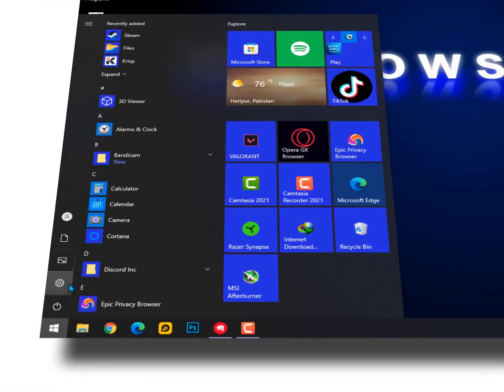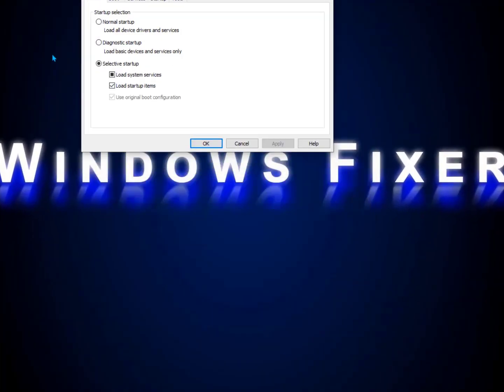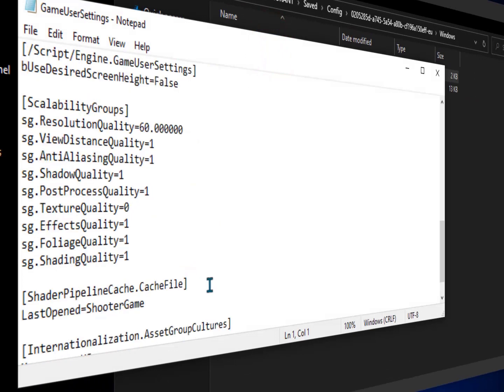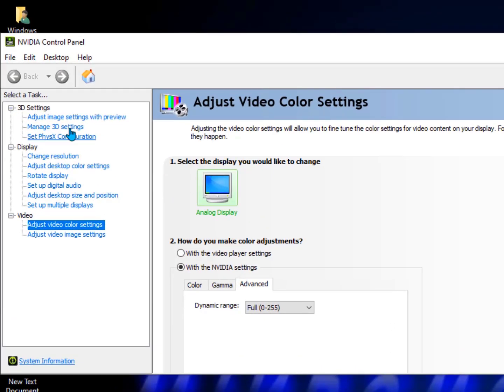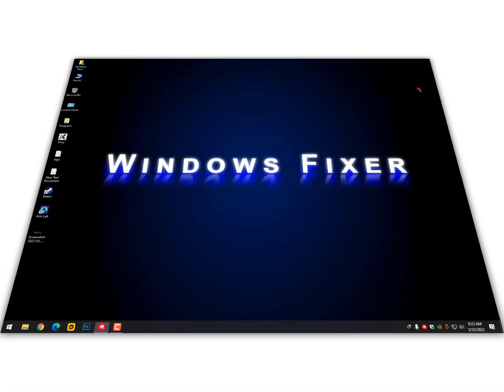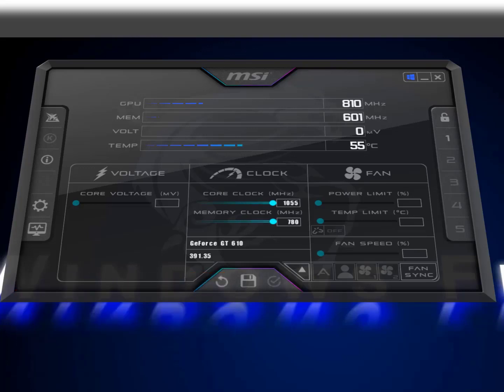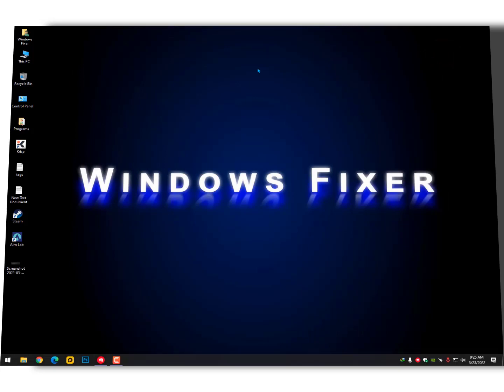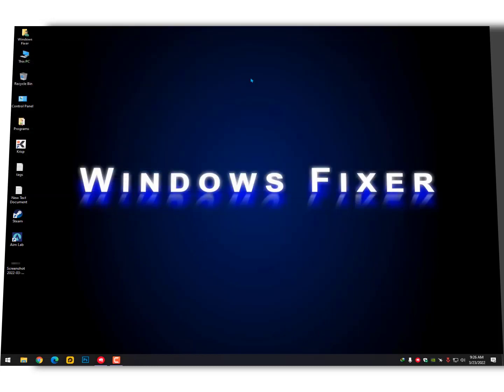Perfect Optimization for Valorant - ULTIMATE SETTING TO BOOST FPS NO LAG NO SHUTTERING IN VALORANT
So after installing a Valorant, i was getting 60-70 FPS that actually suck and suck when u're playing 60hz monitor ( lag fix ). i watch some videos about valorant fps, Finally i got a perfect 100% Over clock the Windows 10 Operating System + GPU, and that's a Easily Method.

in this video we will Talk About:
-  How you can convert 60Hz to 75Hz
- how you can get maximum performance in valorant form GPU.
- Also Maximize the power of Operating System you can get More Valorant FPS.
- lastly get maximize performance through optimization in game. (Notepad)

anyways all are safe and easy so you can tweak without having any issue.

Good Luck ! for 60Hz/fps to 75hz 145+ FPS